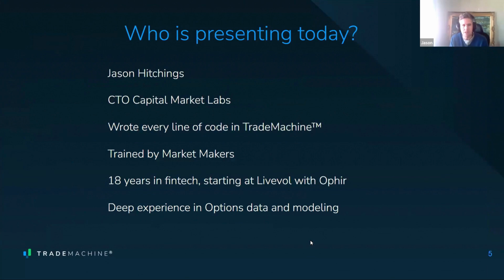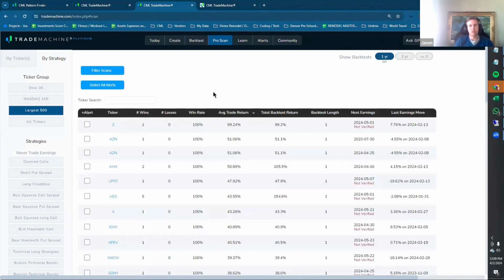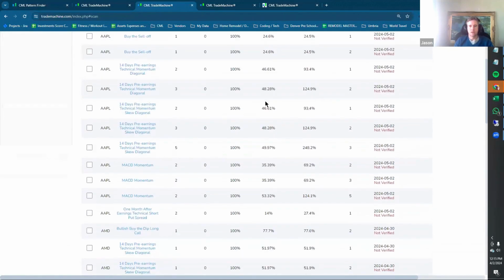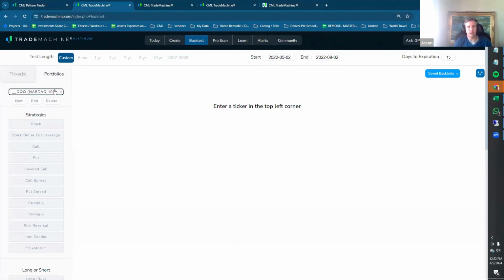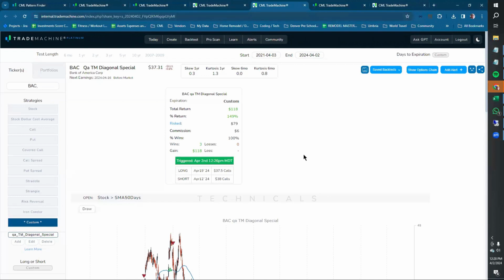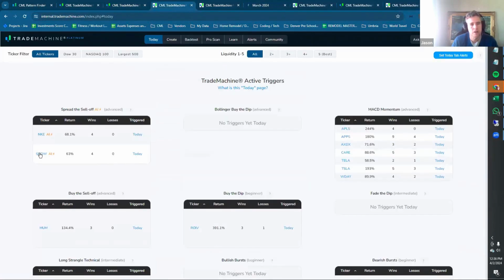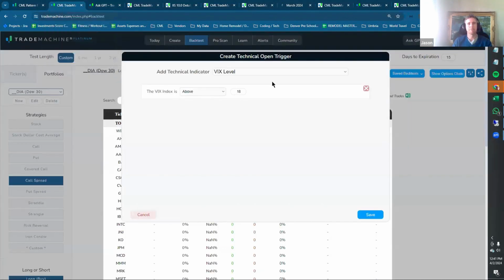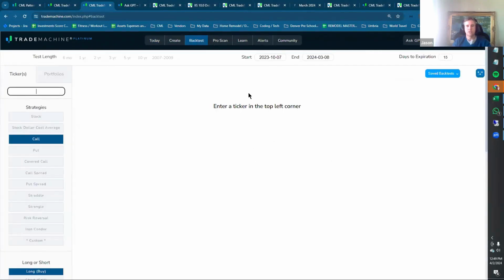TradeMachine® Live Help: ProScan Tab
TradeMachine® has an awesome feature: Live Help with the CTO, the architect of TradeMachine®, Jason Hitchings. Each week Jason joins active subscribers to talk about TradeMachine® and answer questions live.

This week he discussed the ProScan tab within TradeMachine®.